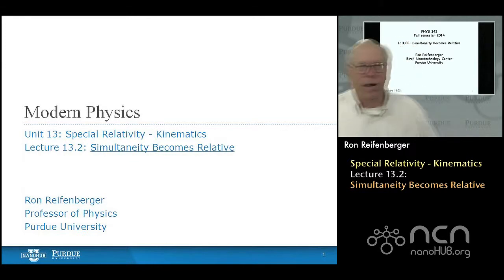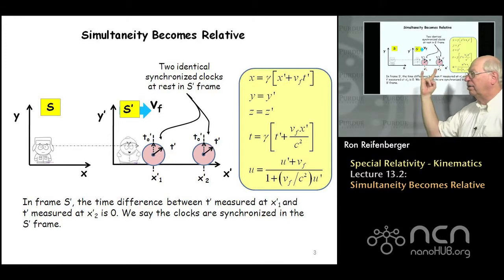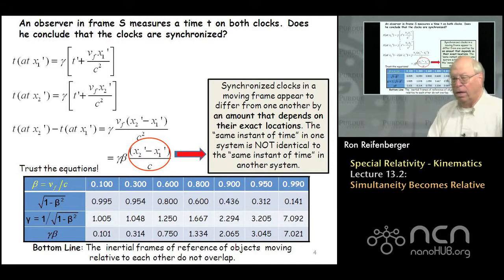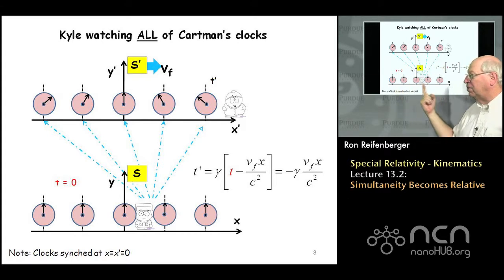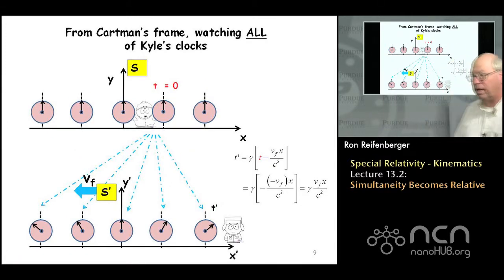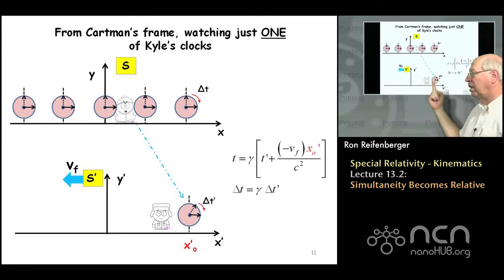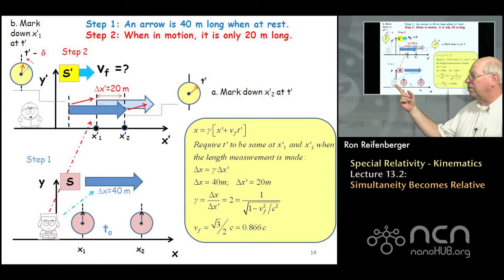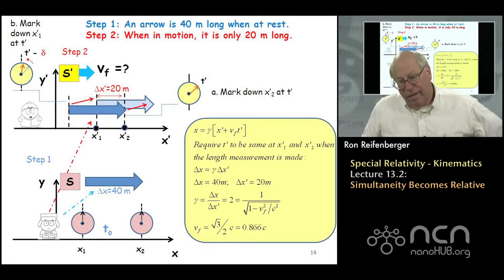Purdue PHYS 342 L13.2: Special Relativity-Kinematics Simultaneity Becomes Relative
Table of Contents:
00:09 Lecture 13.2: Simultaneity Becomes Relative
01:10 Important Concept: A Reference Frame
02:55 Simultaneity Becomes Relative
05:23 An observer in frame S measures a time t on both clocks.
09:14 It's important to distinguish
09:55 ALL clocks in S and S' are synchronized
10:57 Let frame S' acquire a velocity vf and fly by frame S
11:26 Kyle watching ALL of Cartman's clocks
15:30 From Cartman's frame, watching ALL of Kyle's clocks
17:32 Kyle watching just ONE of Cartman's clocks
19:06 From Cartman's frame, watching just ONE of Kyle's clocks
20:04 Proper Time and Proper Length
21:55 Example: An arrow is 40 m long when at rest.
22:57 Step 1: An arrow is 40 m long when at rest.
27:36 Up Next